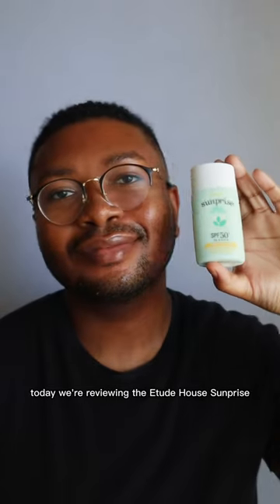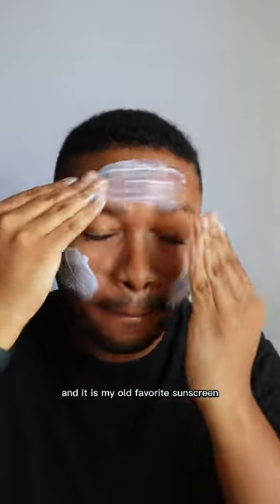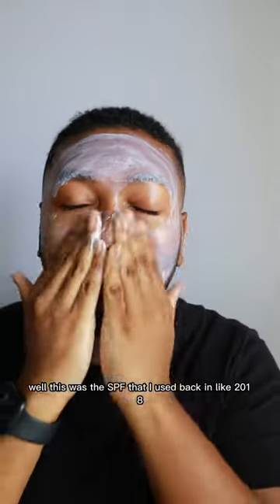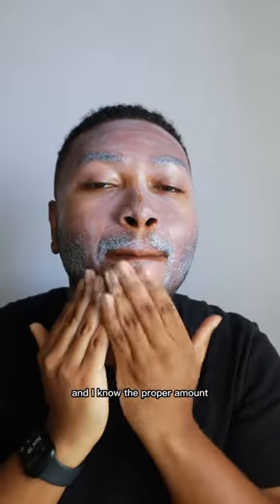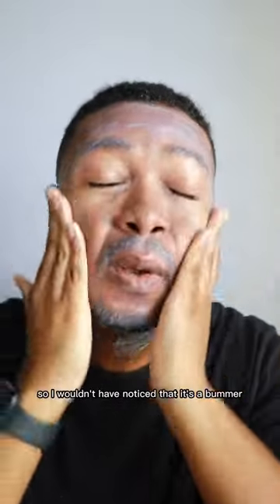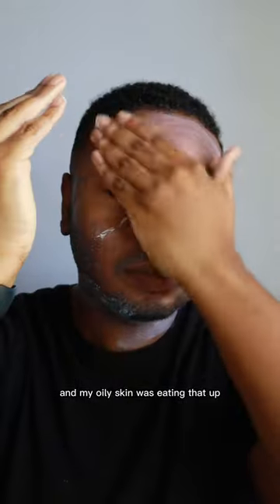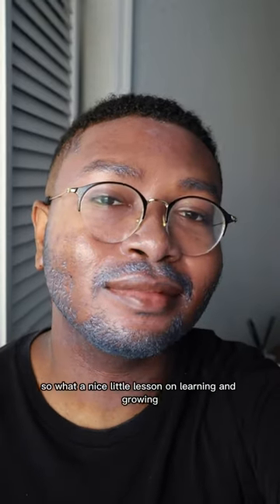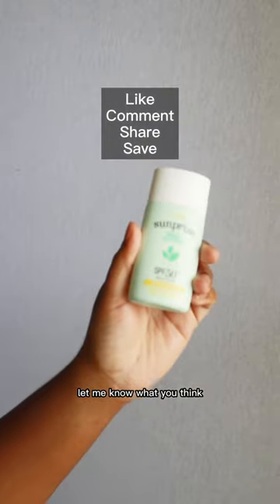☀️Etude House Sunprise Mild Airy Finish SPF50+ PA++++☀️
Happy SUNday! I am reviewing this mineral SPF from etudeofficial today!
- UV Filters: Nano Zinc Oxide
- It has a thin fluid texture
- Leaves a whitecast on my skin
- Looks wild in my facial hair
- Has a matte finish
- Didn’t sting my eyes
- Has added fragrance
- Around $9 for 55mL, but the price fluctuates. I purchased from stylevana_sv.
Taking a trip down memory lane to the beginnings of my skincare journey when I used to think I needed to use mineral sunscreens. Dark times lol. I have been wanting to try this one again for a while, because I remember loving this sunscreen. But with my knowledge now, I can’t even imagine loving a mineral sunscreen. I guess we grow, because I definitely was not using the proper amount of this at the time. All in all, the formula obviously leaves a whitecast on me and looks crazy in my facial hair. It seems like a good truly matte sunscreen for those with a lighter skin tone though. Let me know in a comment if you've tried this or if you have any other questions!